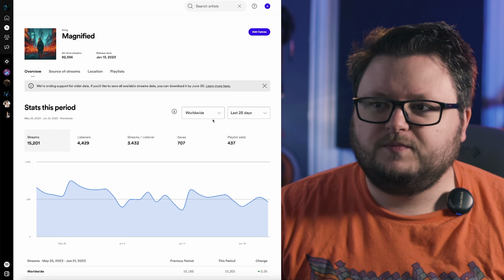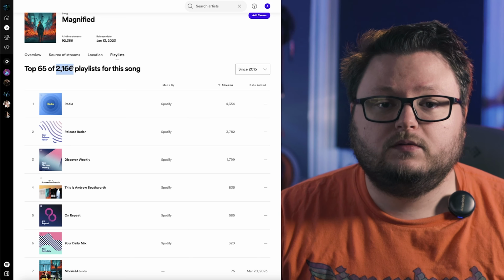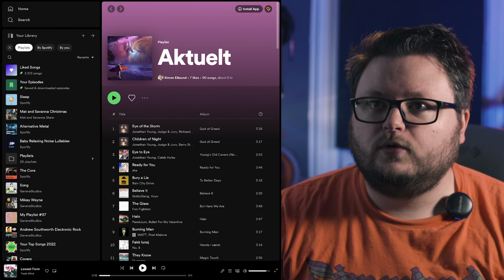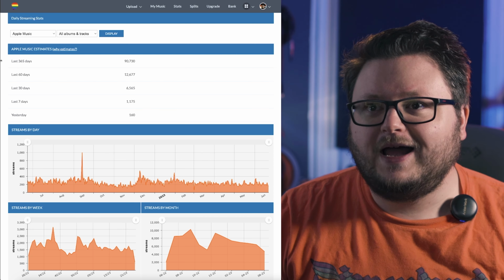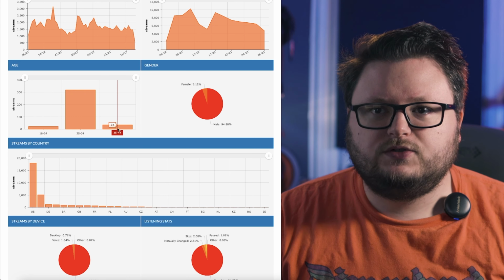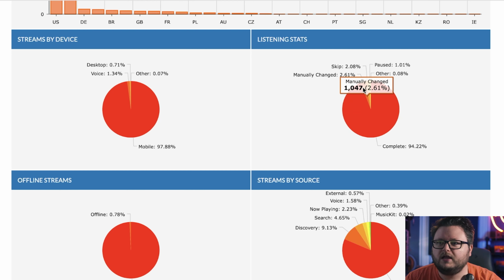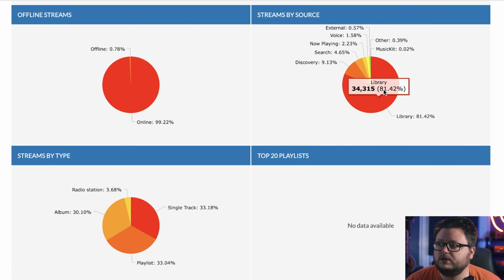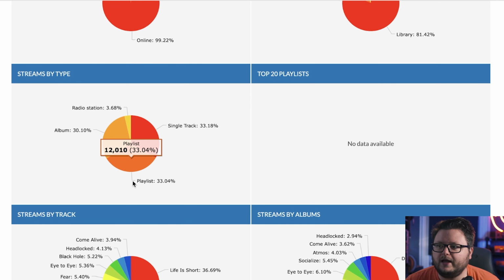What the heck are Spotify playlist adds? (and Apple Music playlist stats)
What the heck are Spotify playlist adds and why do none of the numbers match? Also, how do Apple Music playlists stats work?

►►Best sales funnel for digital products

0:00 Spotify playlist adds
3:09 Apple Music playlist stats